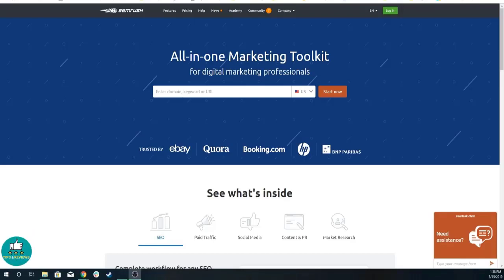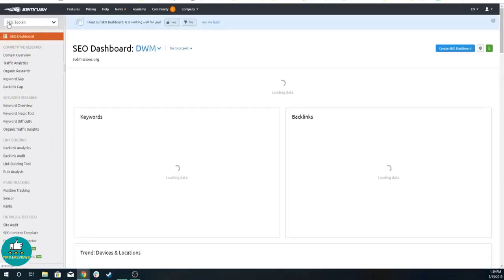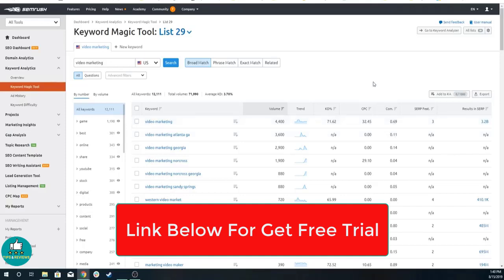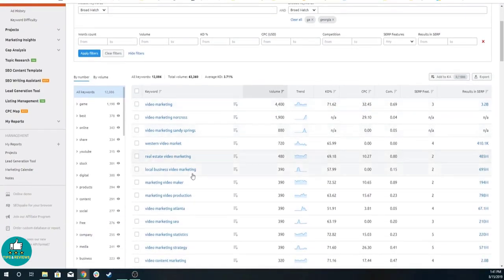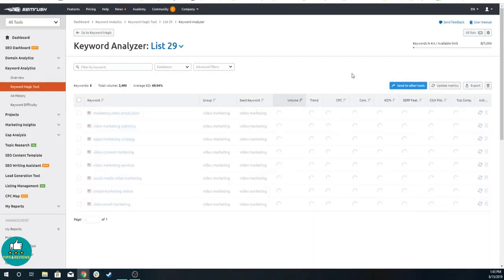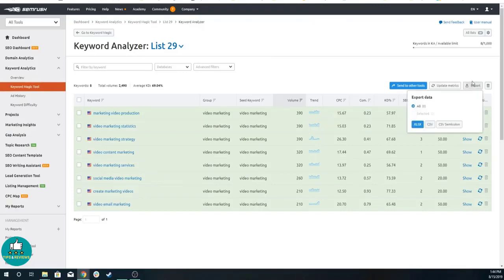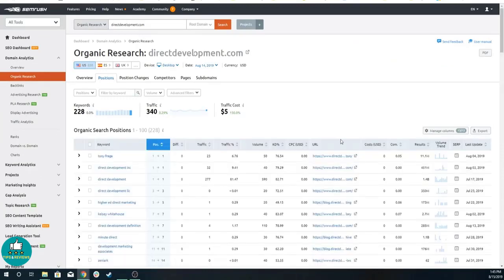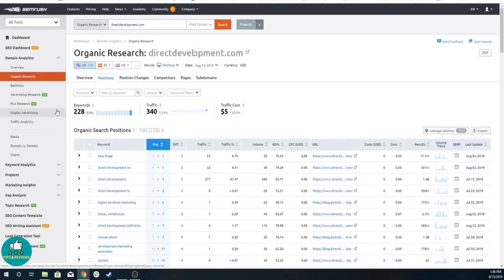semrush keyword magic tool - keyword magic tool, how to use semrush's keyword magic tool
All-in-one Marketing Toolkit
for digital marketing professionals
semrush keyword magic tool - semrush keyword magic tool tutorial.
Well, SEMrush is an SEO tool that does your keyword research, tracks the keyword strategy used by your competition, runs an SEO audit of your blog, looks for backlinking opportunities and lots more. SEMrush is trusted by internet marketers all over the world. It is also used by a number of businesses, big and small.

How to Use SEMrush Keyword Magic Tool
In this SEMrush keyword magic tool tutorial, you're going to learn how to do keyword research with SEMrush powerful keyword tool  2019 - How to Use SEMRush for Keyword Research – Find Good Keywords with SEMRush Keyword Magic Tool.
More on this How to Do Keyword Research with SEMrush Keyword Magic Tool Post Maria Raybould
12 mai 2020 - SEMrush keyword research tools in one ecosystem

 SEMrush Keyword Research Tutorial: Two Effective Methods How to Do Keyword Research for SEO

✅ Traffic Turbine
(Page 1 Of Google and YT In MINUTES! Traffic Turbine Gets As Much FREE Traffic As You Need)